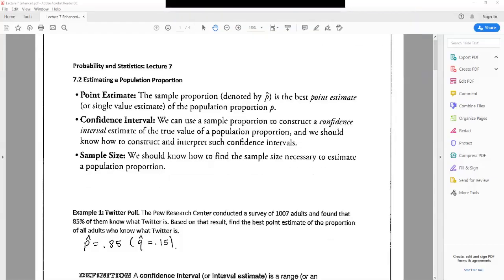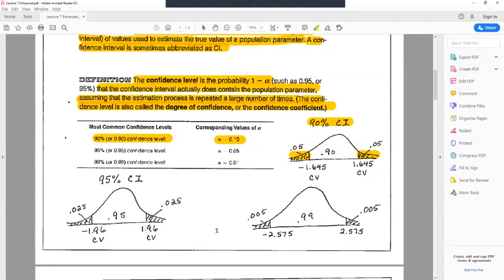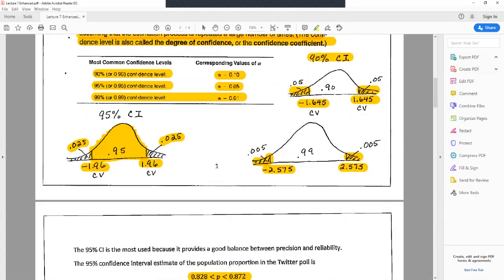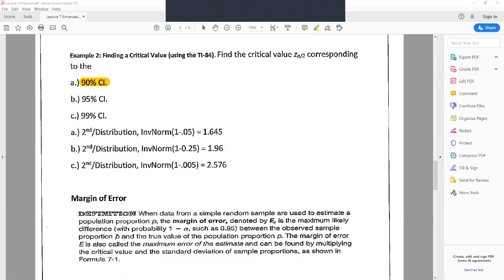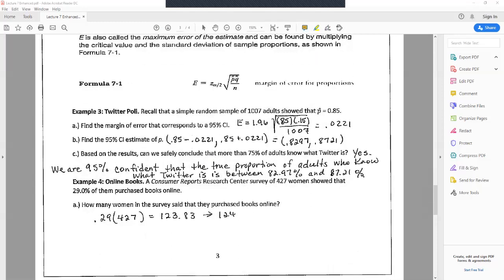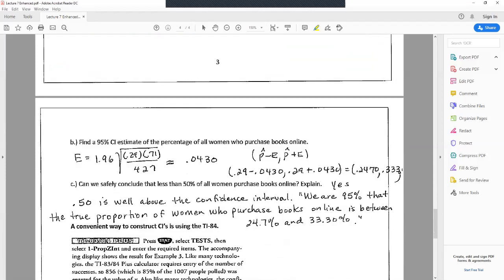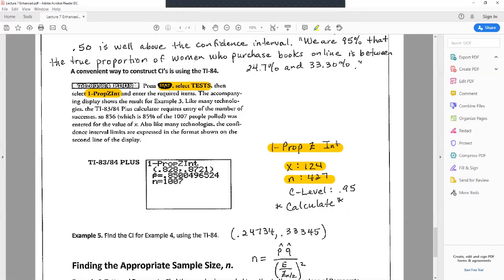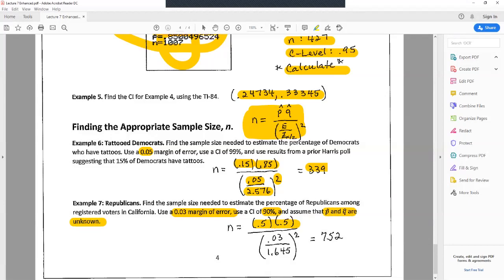Lecture 7: Point Estimates, Confidence Intervals, and Appropriate Sample Size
Brief overview of using point estimates, confidence levels, and sample size to calculate confidence intervals.